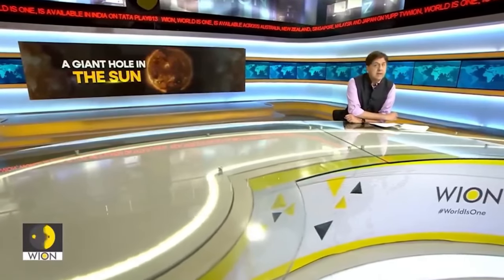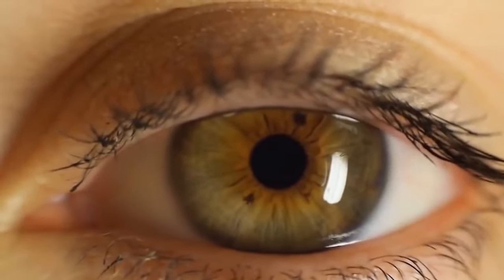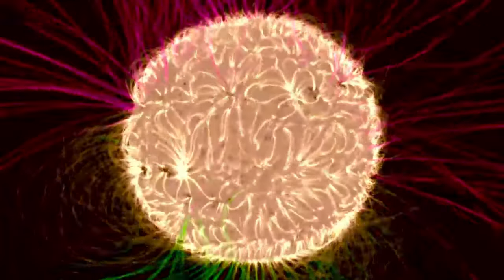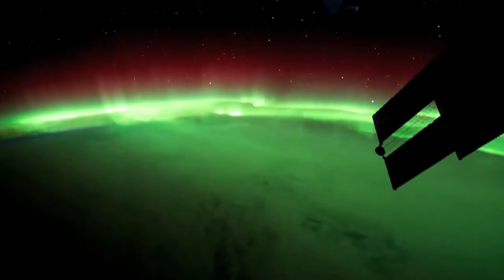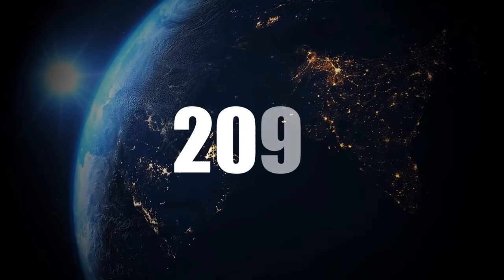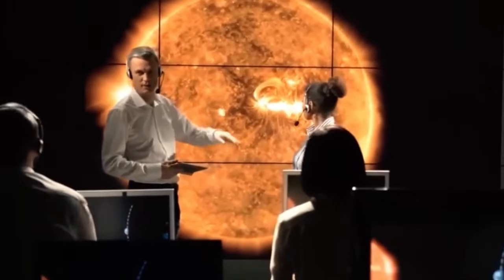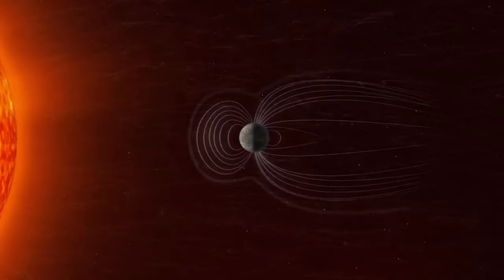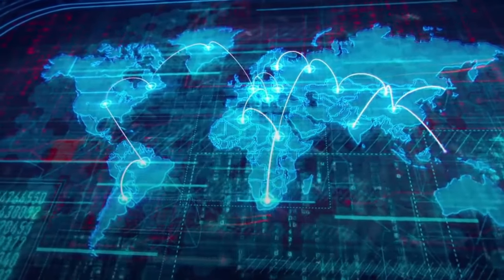We need to talk about that hole in the sun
Let's discuss the recent coronal hole discovered in our sun, and the future risks that it may foreshadow! Despite being an otherwise stable star, our sun is still a terrifyingly powerful force of nature that humanity must be educated about.

Timestamps:
0:00 Intro
1:00 Our Scary Sun
4:00 The Bright Future